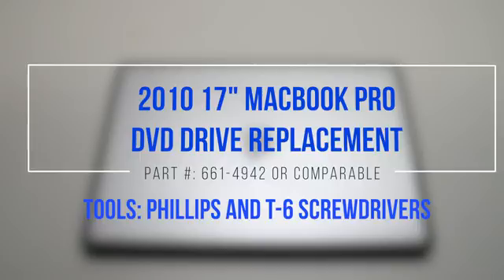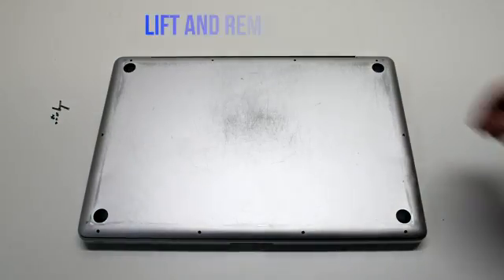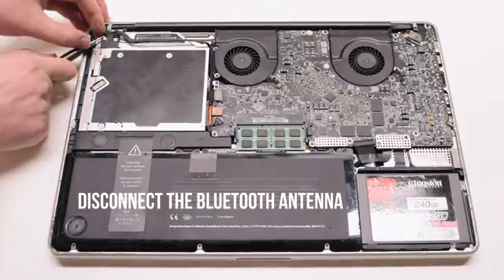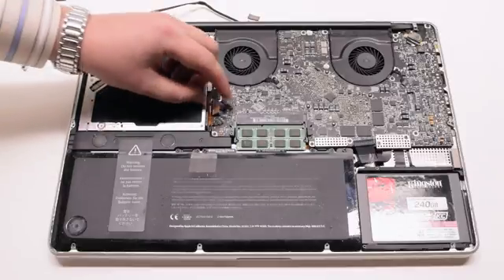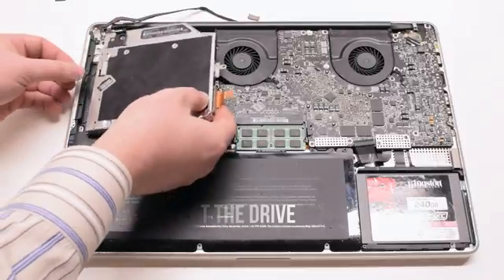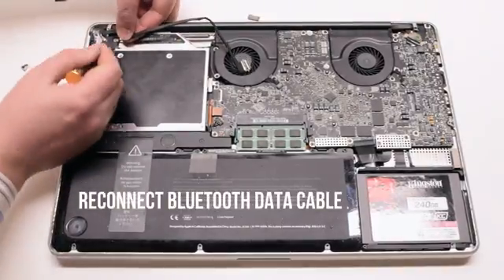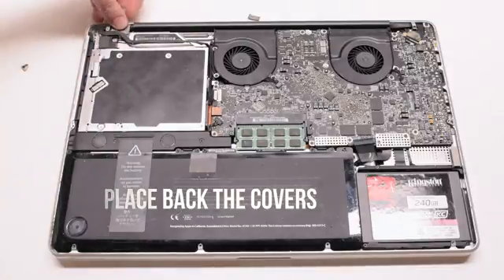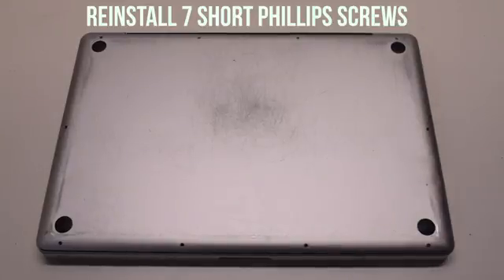2010 Macbook Pro 17" A1297 DVD Drive Replacement